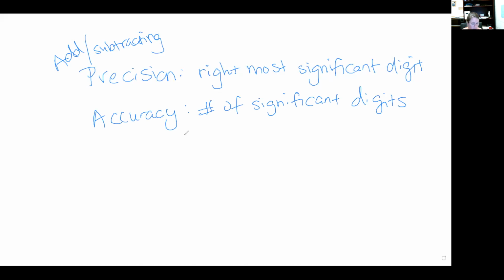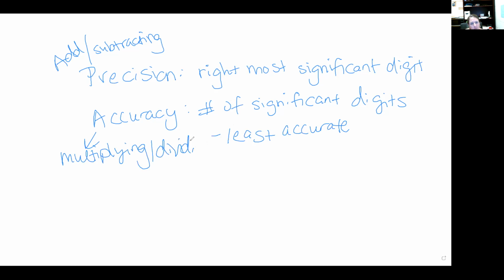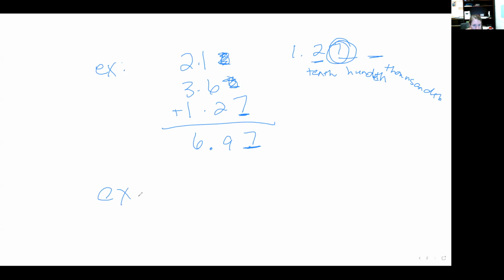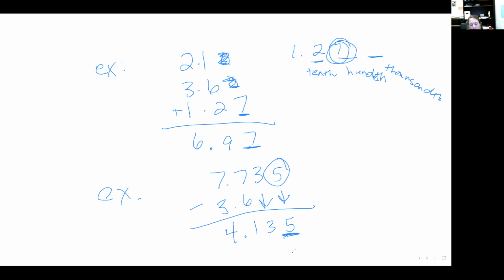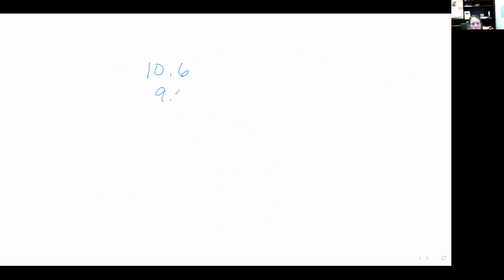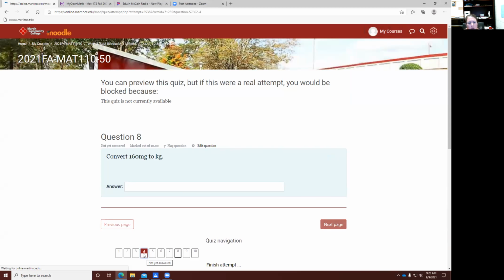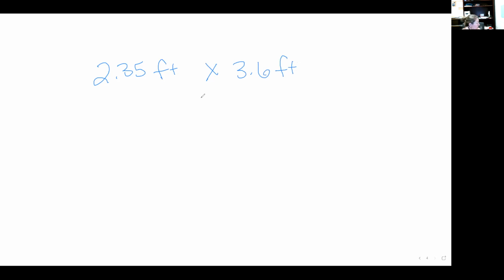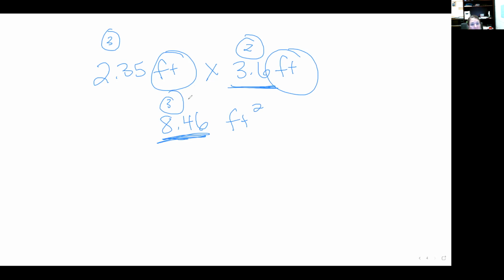Accuracy and Precision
Going over Precision and Accuracy rounding